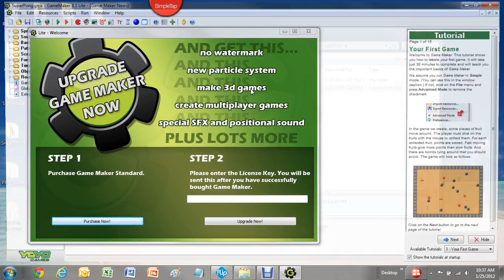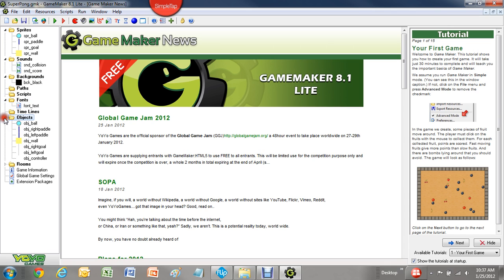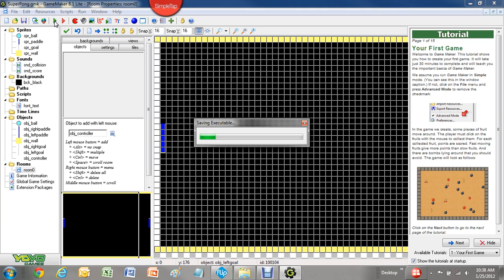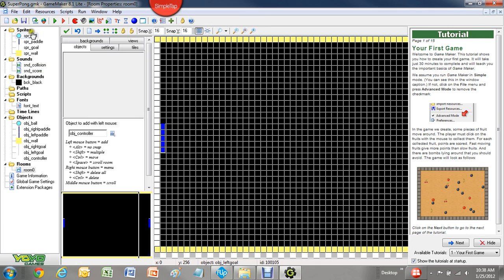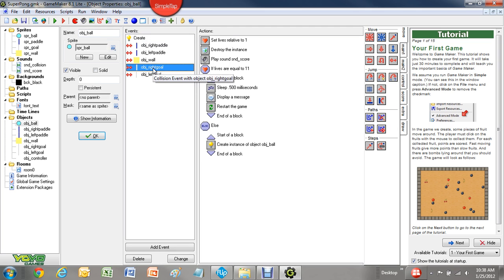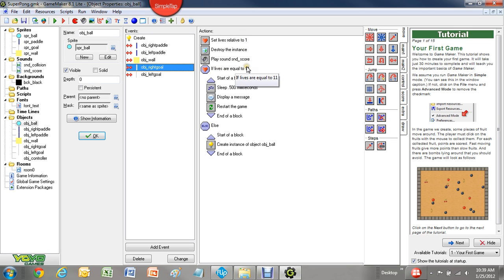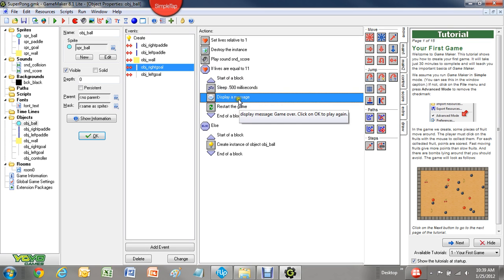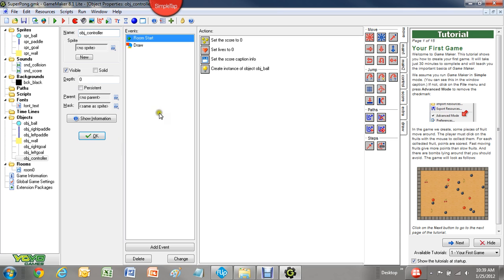Symphanie's Super Pong Game Maker Video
A brief overview of the Game Maker version of Super Pong, a derivative of the famous Pong arcade game